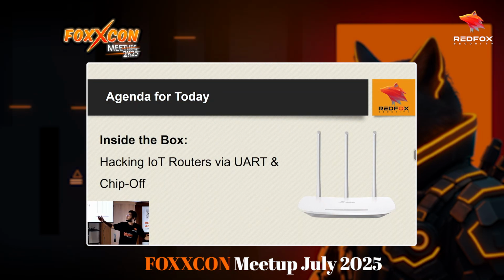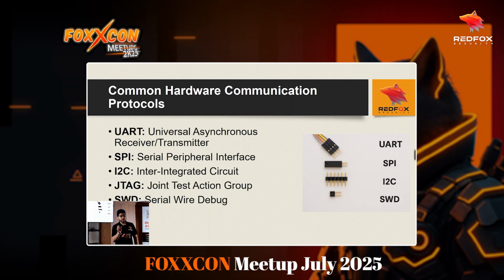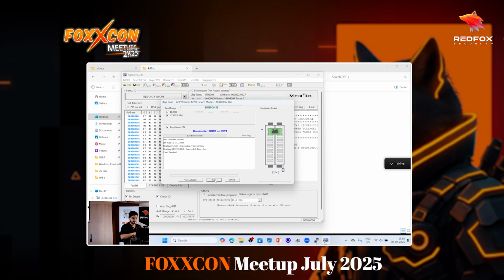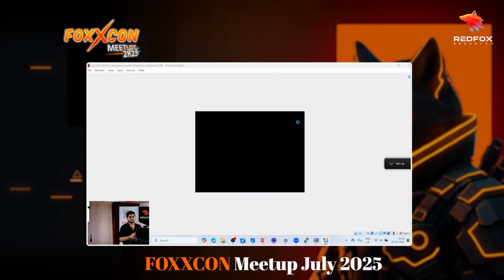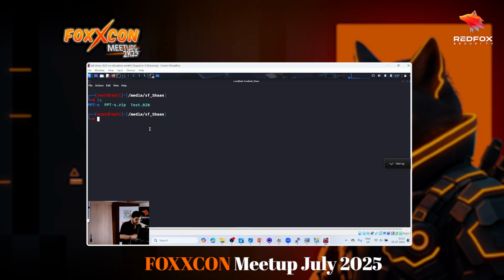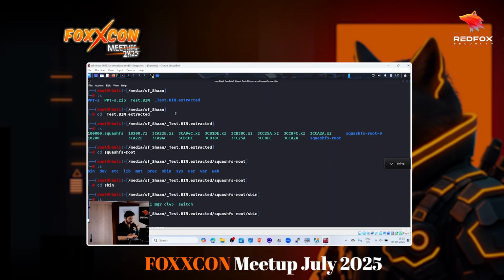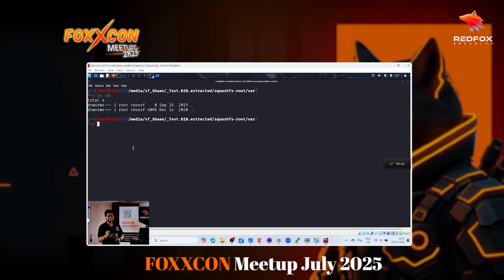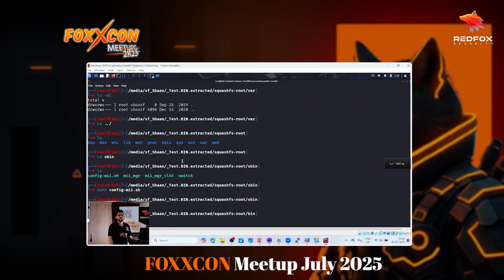Hardware Hacking EXPOSED — Live at FOXXCON | July 2025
*What happens when everyday devices like routers, CCTV cameras, smart lights, and IoT gadgets get hacked — live on stage?*

At *FOXXCON July 2025,* Redfox Security's hardware specialist *Shaan Kalani* takes you inside the world of *live hardware exploitation.* From uncovering firmware flaws to manipulating device behavior, this session offers a rare, hands-on look at how attackers break into physical tech — and how to stop them.

This is *not just a demo* — it’s a full walkthrough of real-world techniques used in the field, with practical tips to harden your devices against compromise.

- How attackers exploit *vulnerable IoT and embedded devices*
- Live demonstrations of *firmware extraction, UART access,* and more
- Real-world tools used in *hardware pentesting*
- Common *misconfigurations in consumer and enterprise devices*
- How to *secure home and enterprise hardware from physical attacks*
- Practical guidance for *hardware security testing*

- Cybersecurity professionals
- Ethical hackers & red teamers
- IoT developers
- Tech enthusiasts interested in hardware security